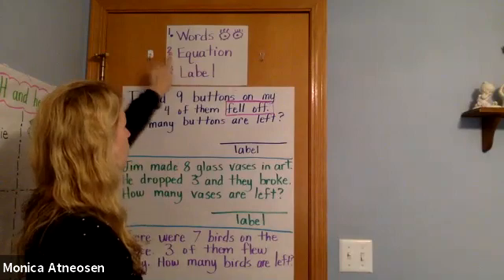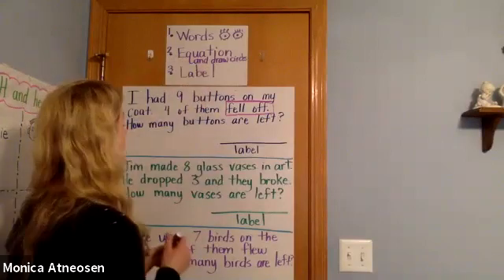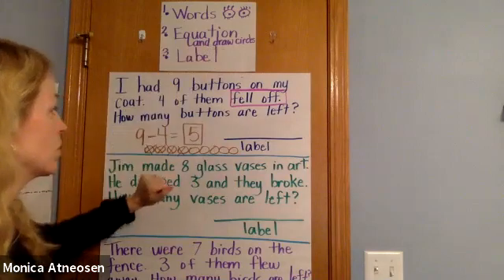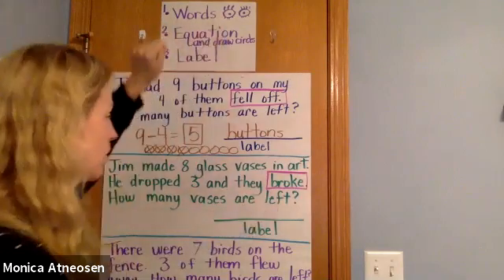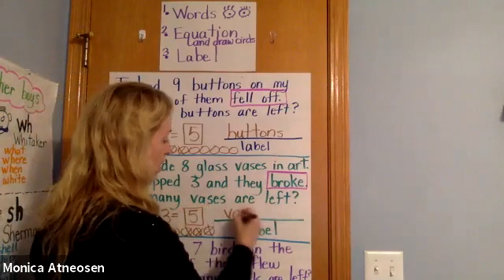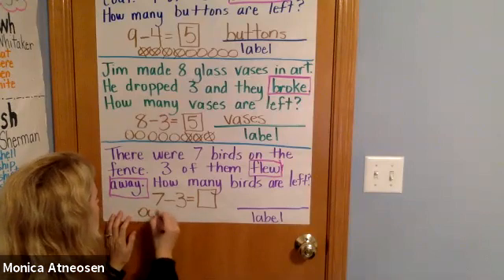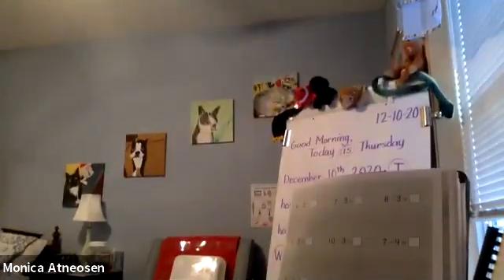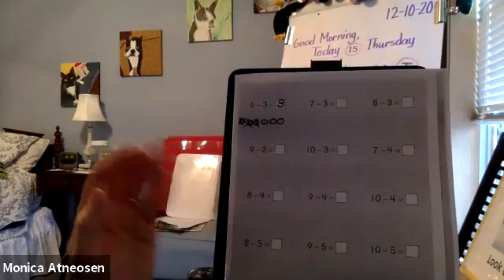Math Dec 11th